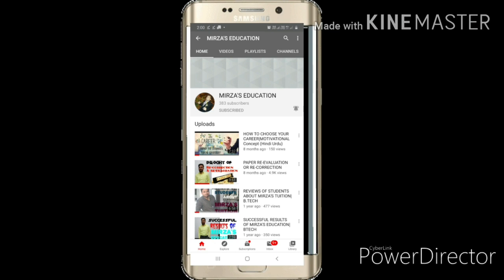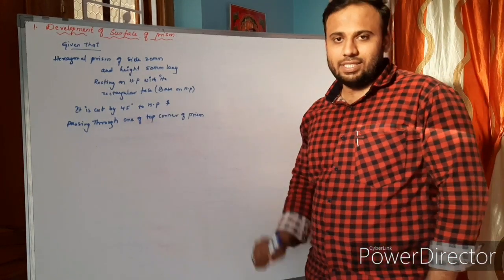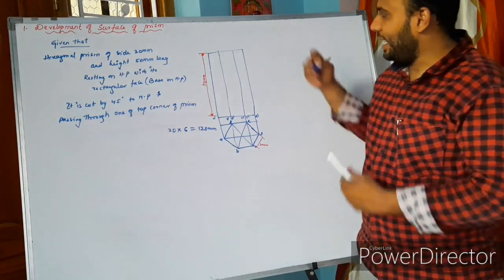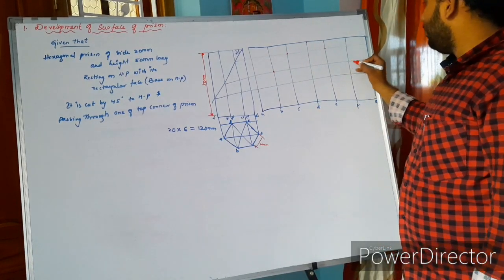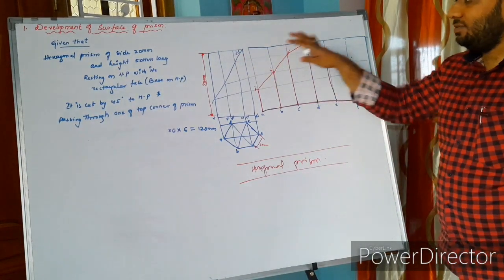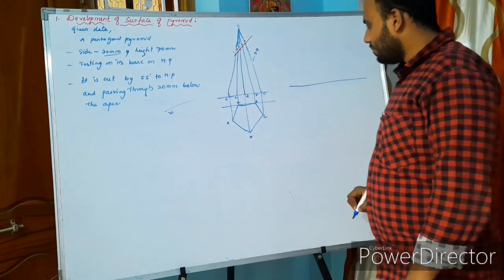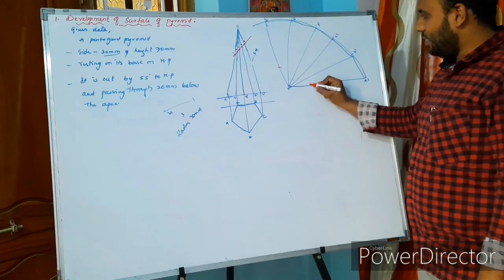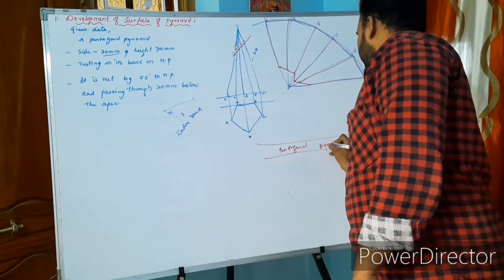DEVELOPMENT OF SURFACE (part-1)|ENGINEERING DRAWING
this video is totally based on education and this is all about engineering drawing/graphic.

Edit and Screenplay by : MIRZA GHAYAZ BAIG
MIRZA'S EDUCATION is all about engineering subjects and all important information about engineering,MBA,degree. etc